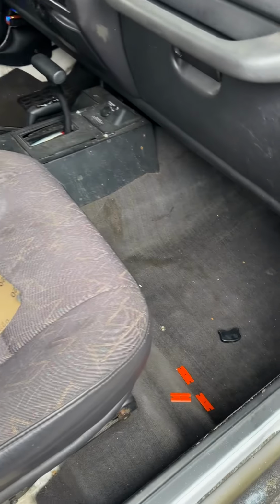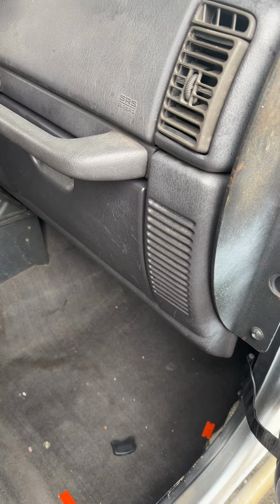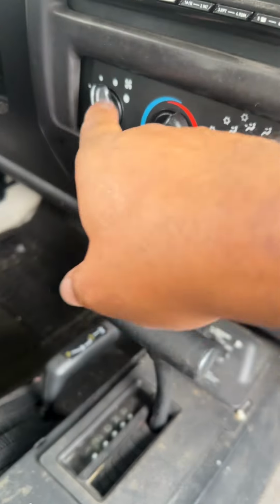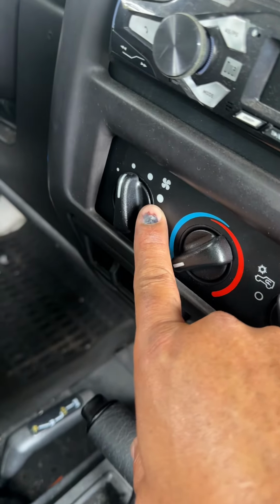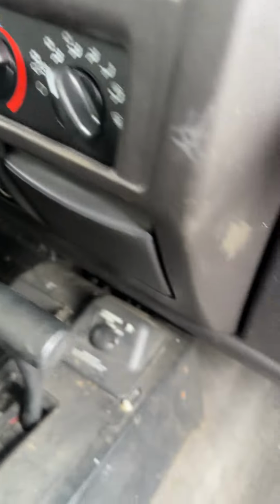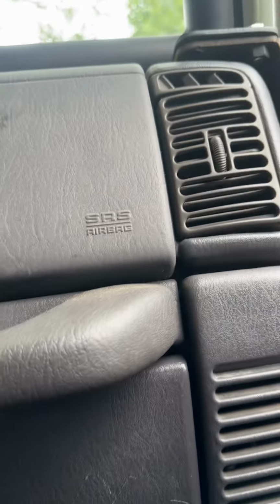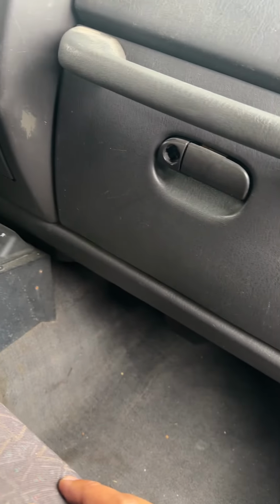Blower motor emergency hack 🤔blowermotor